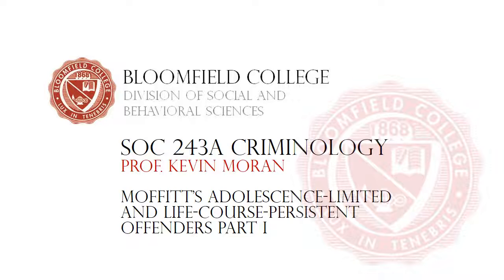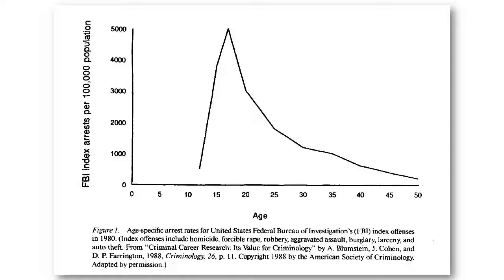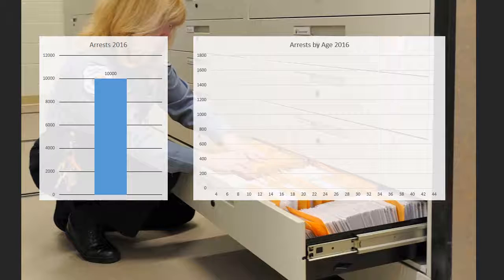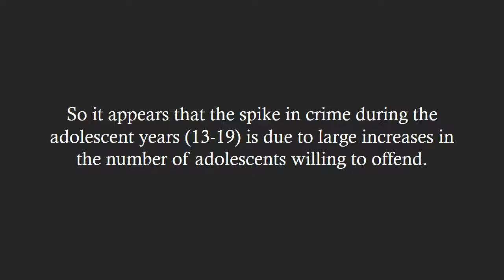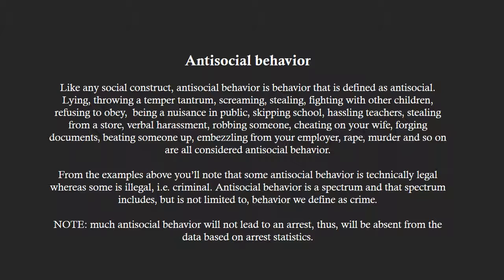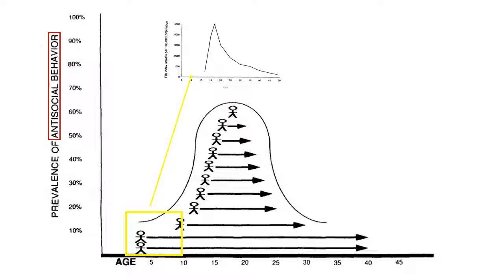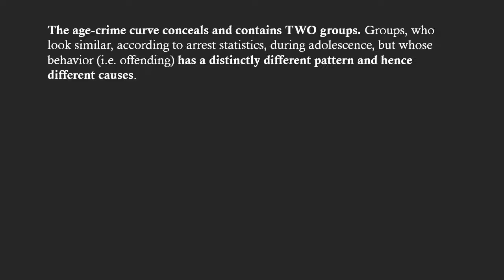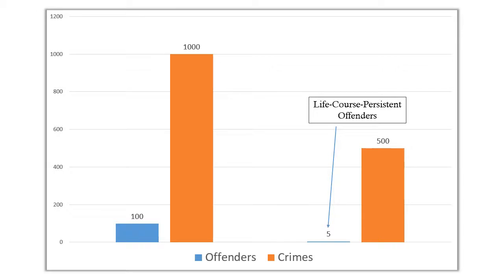4. SOC 243A Moffitt Introduction P1 VID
SOC 243A Lecture 4